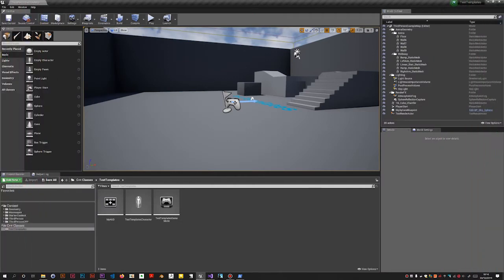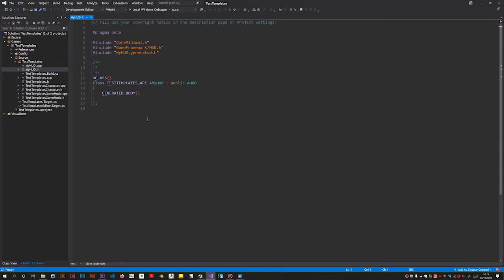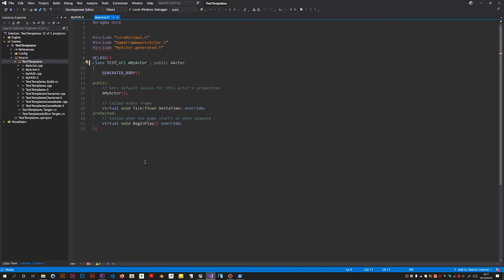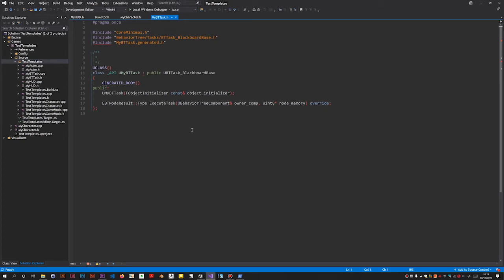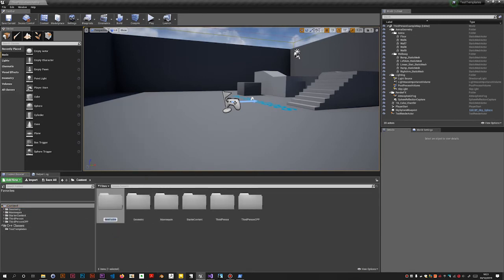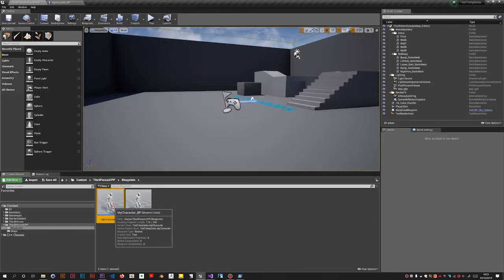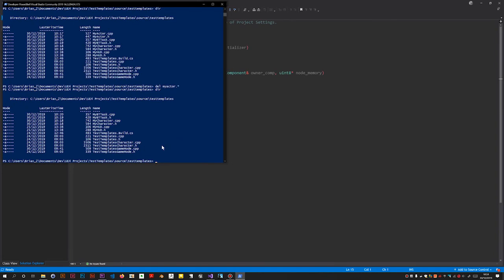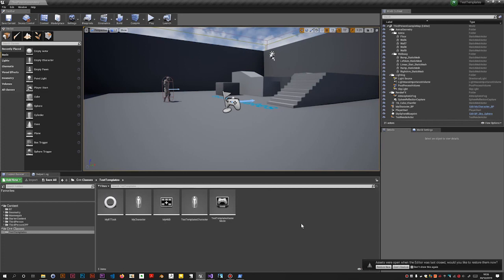Alternative UE4 C++ class creation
A video to detail my new method for creating C++ classes for UE4. Instead of using the Unreal editor, this method creates the relevant class files in Visual Studio using item templates. These templates contain more than the Epic Games ones which often just give you empty classes.